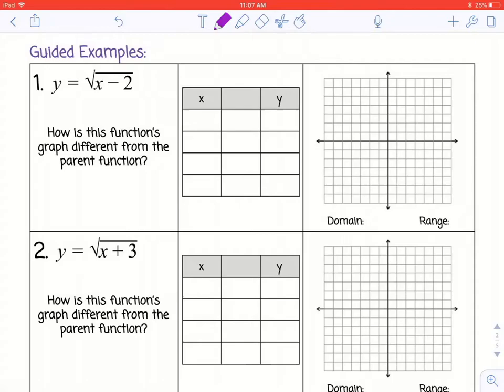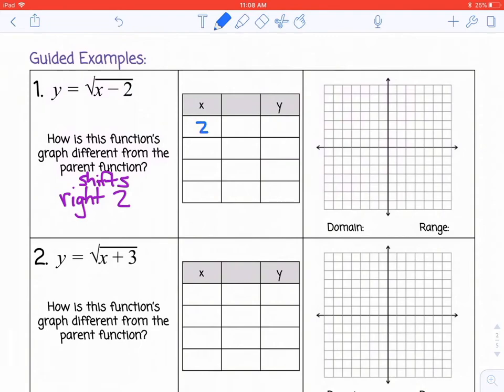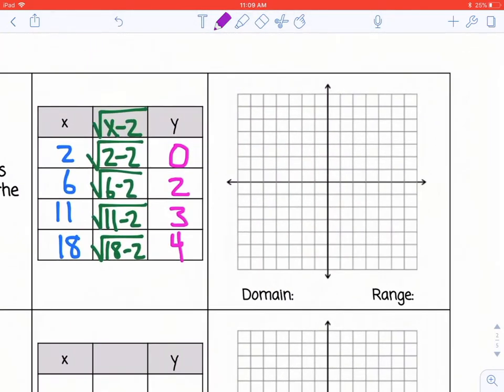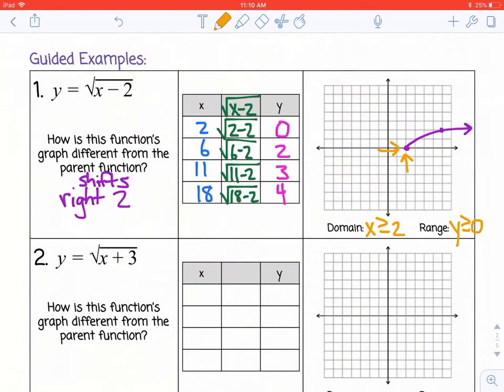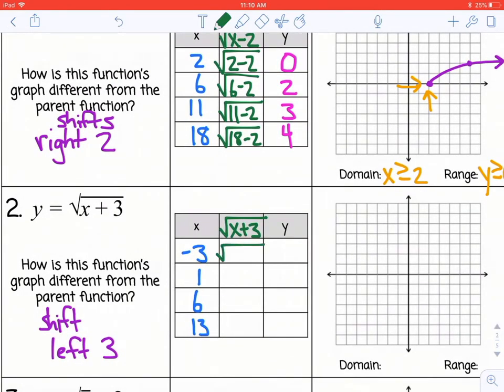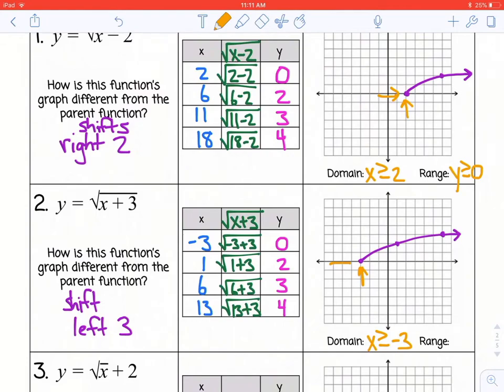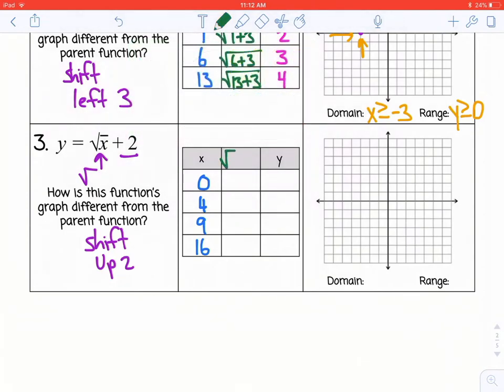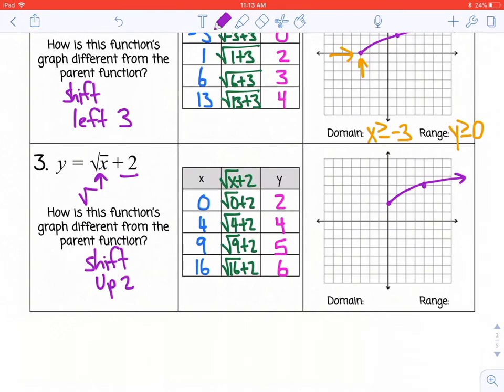Graphing Radical Functions Example 1-3